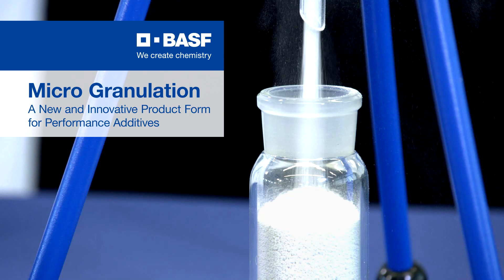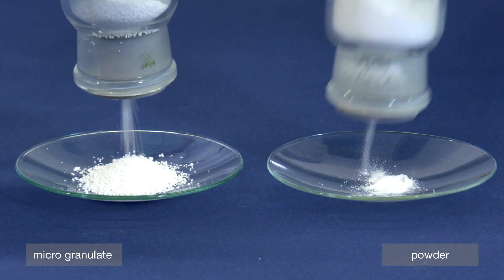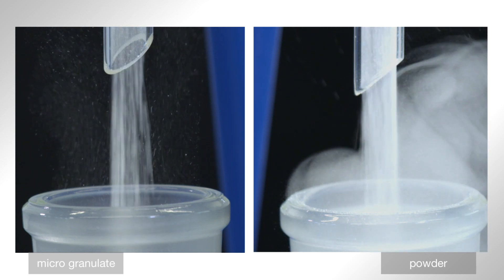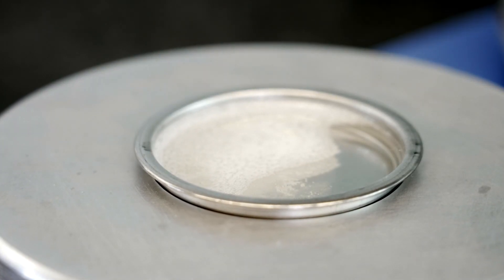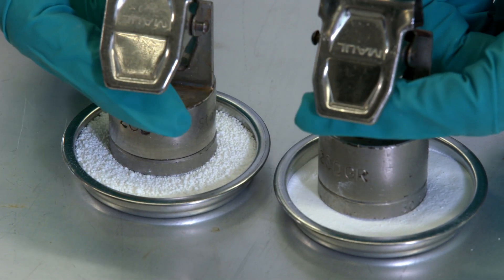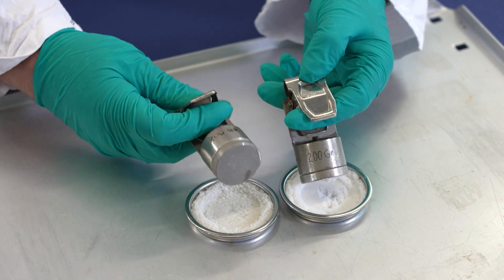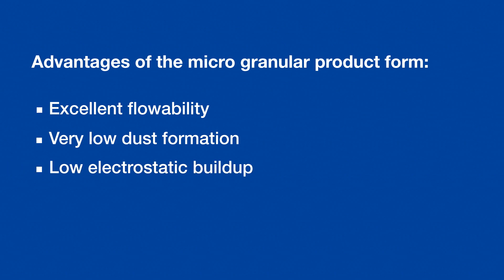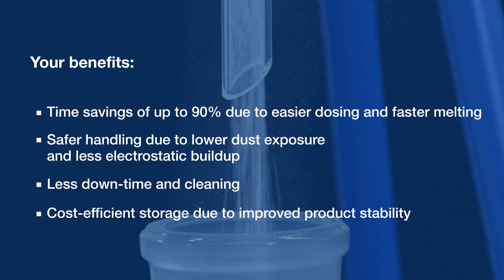Irgastab Plus 5170 MG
What is power without control?

Hot Melt Pressure Sensitive Adhesives (HM-PSA) formulations are difficult to stabilize. Normally, the adhesive is quickly degrading when exposed to heat. This applies to the production step, but also to the service life resulting in loss of adhesion, which can lead to failures in service, or a shorter shelf life of the manufactured item.

Irgastab Plus 5170 MG is the first stabilizer (beyond Irganox 1726) specifically for hot melt adhesives that can reduce aging during processing, which also manifests itself in better color stabilization.
In this way, the peel and shear strength is retained over a longer processing time. It provides adhesive manufacturers with the security of maintaining robust adhesive strength during the manufacturing process.

Irgastab Plus 5170 MG not only offers superior performance but can also be handled very efficiently. It comes in an innovative product form as micro granulate.
The microgranular product form offers excellent flowability with better dosing and faster melting, resulting in time savings of up to 90%. Due to the high product dimensional stability, the product can be stored more cost-effectively for longer periods of time.